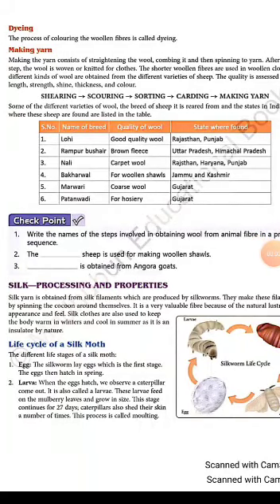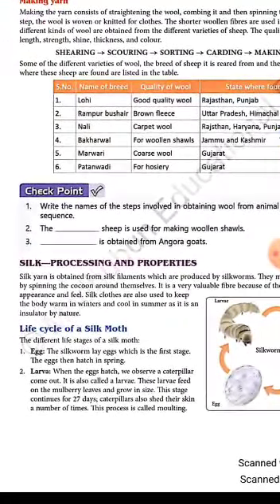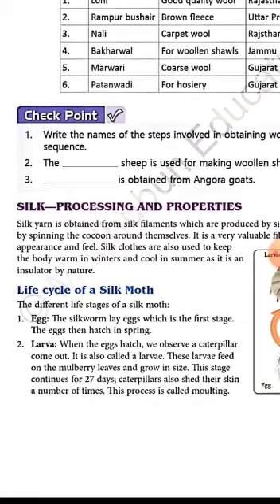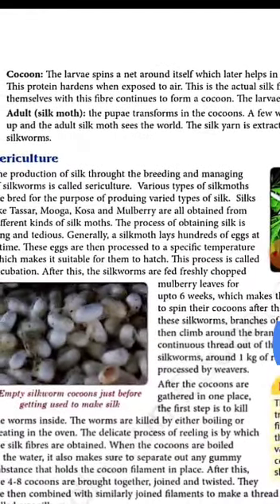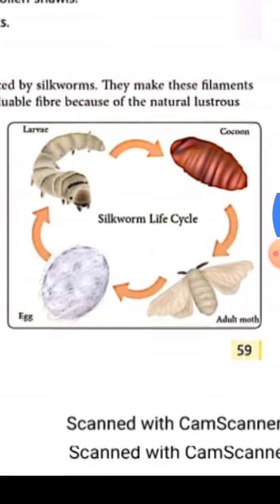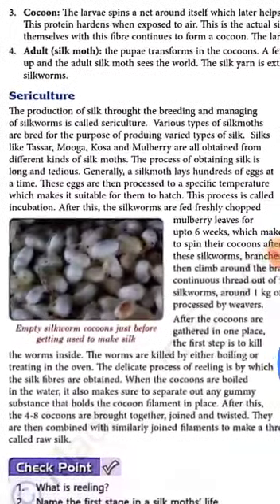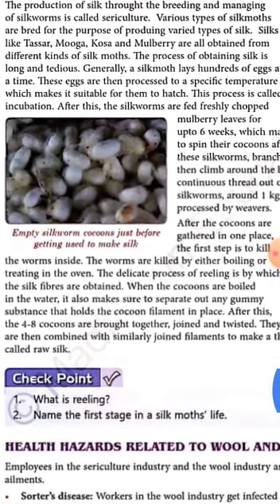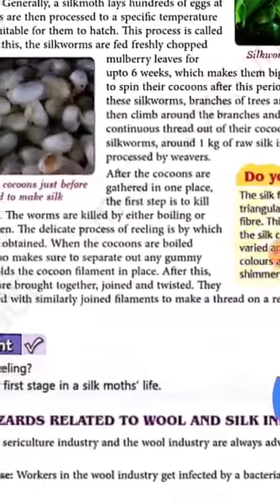1-Science-22-5-20-By Sweta Prasad